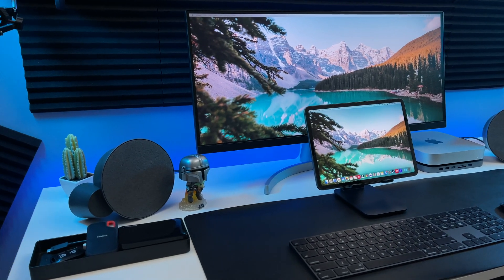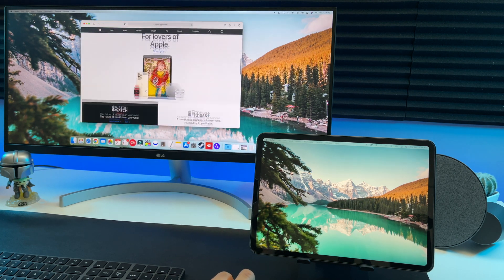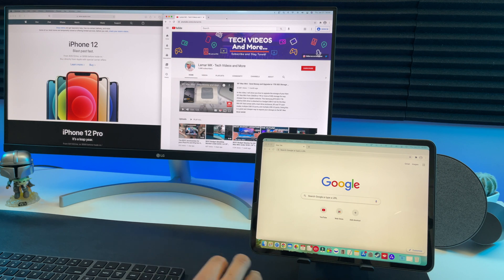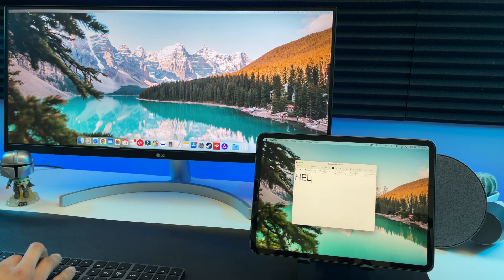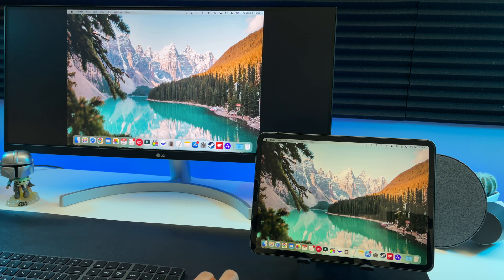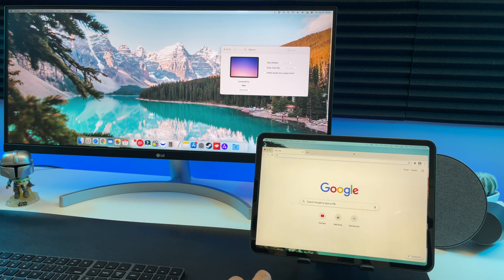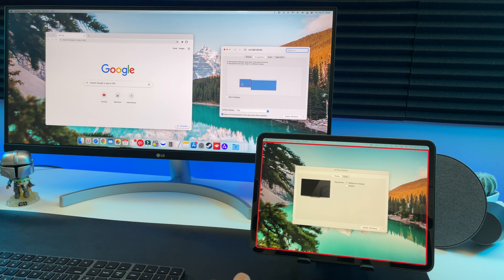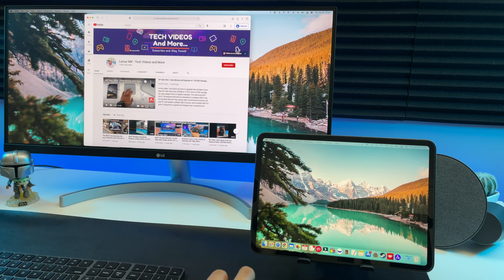M1/M2 Mac Mini + iPad Pro - Dual Monitor Setup 👨‍💻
In this video, I will show you how to use multiple displays on your M1/M2 Mac Mini using Sidecar with an iPad Pro. It's perfect for multitasking and is very handy if you do not have a second monitor for your Mac Mini M1/M2 setup. The performance is very good, so if you have an iPad lying around, here's a great way to put it to use with your M1/M2 Mac Mini desk setup. What do you want to see more Mac Mini videos on? Comment and I'll add them to the list.

Products Featured in this Video ⬇️
iPad Holder/Stand on Amazon
iPad Pro on Amazon
iPad Pencil on Amazon
1TB SSD Drive on Amazon
M1 Mac Mini Hub/Dock on Amazon

Mandalorian Funko Pop on Amazon